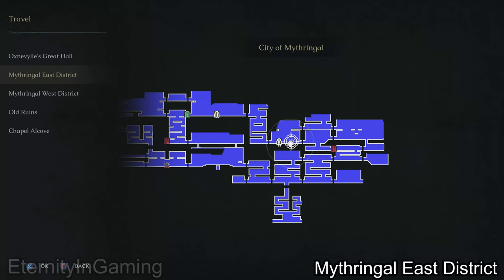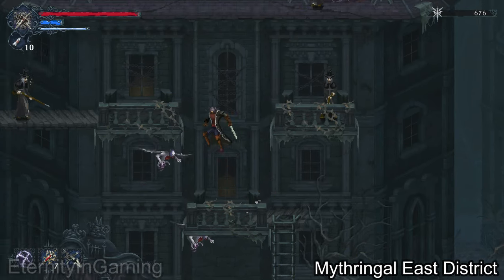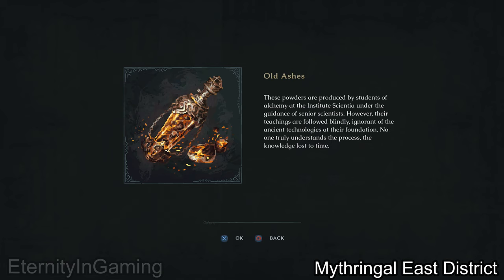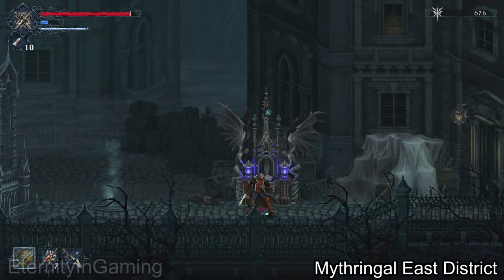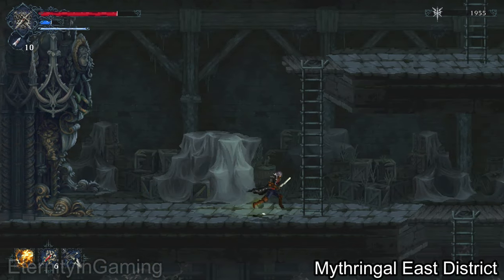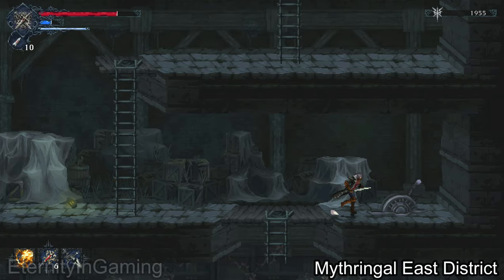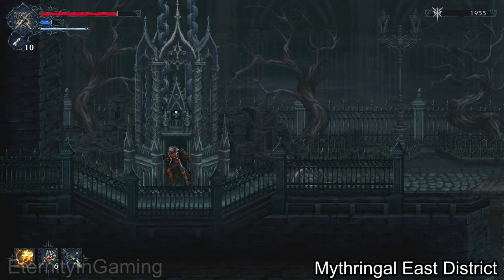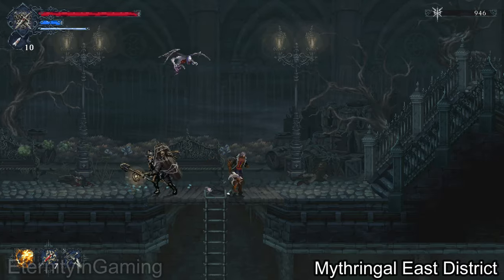The Last Faith - Inquisition Foyer Altar - Federal Inquisition